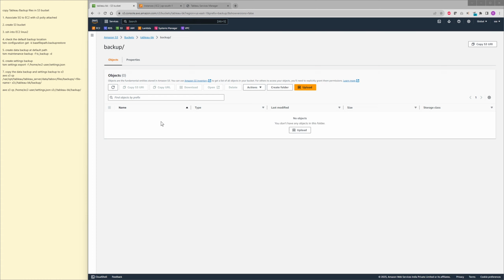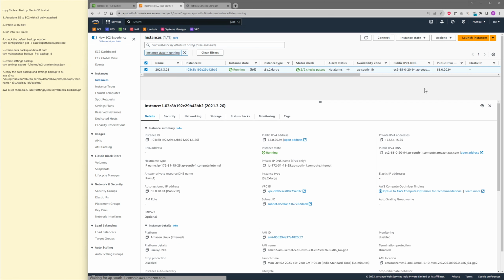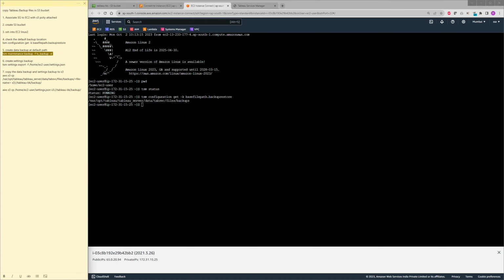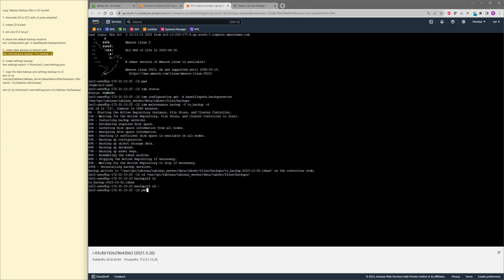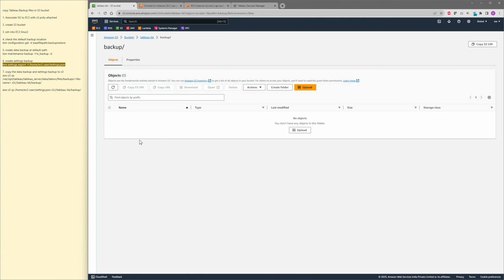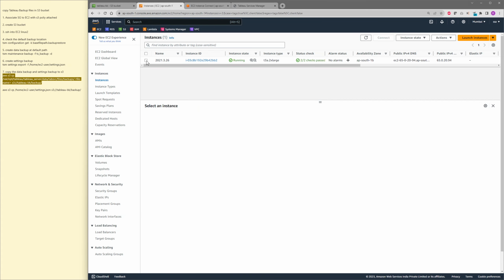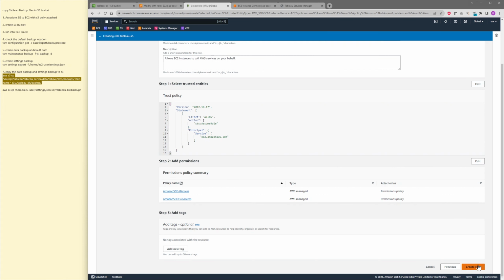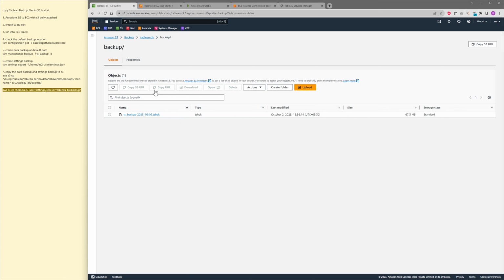Copy Tableau Server backup files to S3 bucket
Steps:
1. Associate SG to EC2 with s3 policy attached

2. create S3 bucket

3. ssh into EC2 linux2

4. check the default backup location
tsm configuration get -k basefilepath.backuprestore

5. create data backup at default path
tsm maintenance backup -f ts_backup -d

6. create settings backup
tsm settings export -f /home/ec2-user/settings.json

7. copy the data backup and settings backup to s3
aws s3 cp /var/opt/tableau/tableau_server/data/tabsvc/files/backups/file-name s3://tableau-bk/backup/

aws s3 cp /home/ec2-user/settings.json s3://tableau-bk/backup/